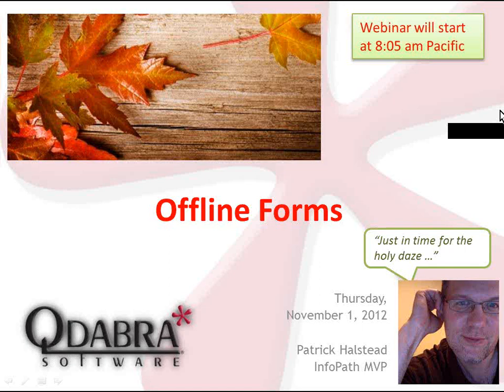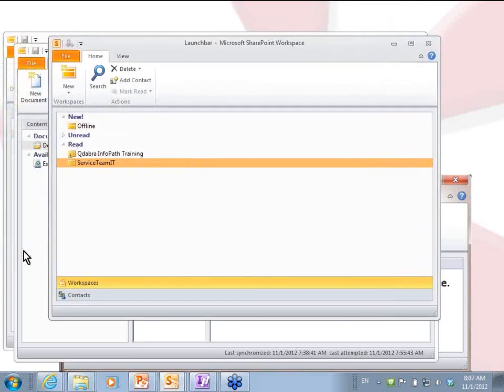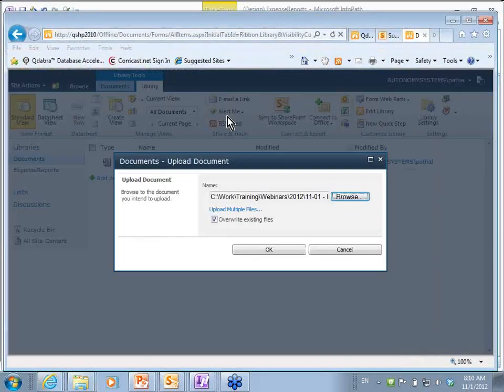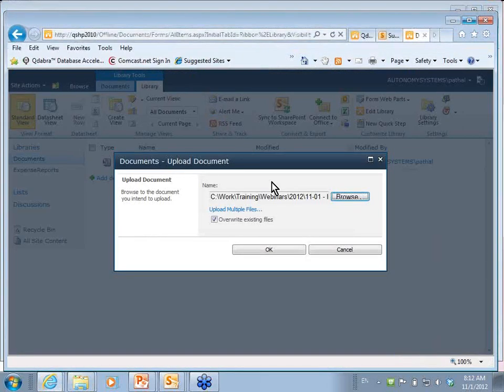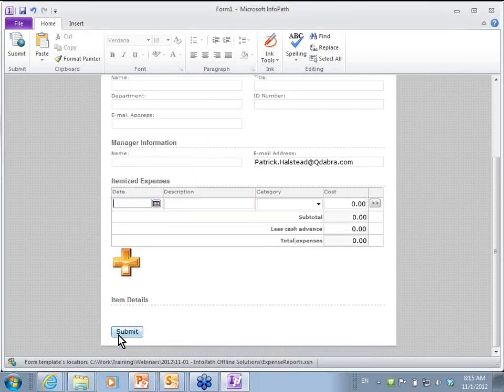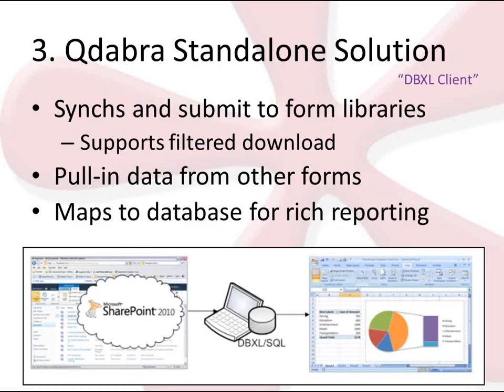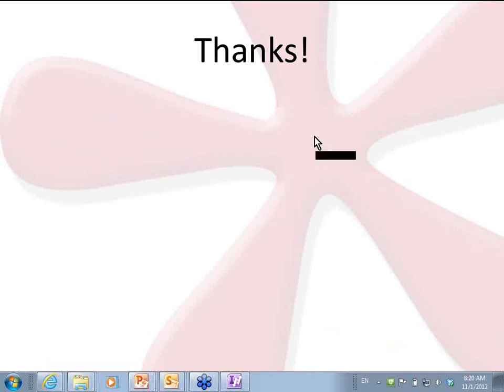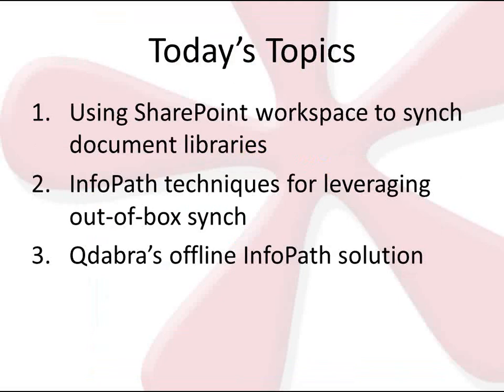InfoPath: Offline Forms - November 1, 2012 Webinar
InfoPath 2010 Tutorial - Offline Forms - November 1, 2012 Webinar

Qdabra's Weekly Webinar for November 1, 2012, presented by Patrick Halstead, InfoPath MVP:

-Using SharePoint workspace to synch document libraries
-InfoPath techniques for leveraging out-of-box synch
-Qdabra's offline InfoPath solution

InfoPath 2013 Tutorial
InfoPath 2013 Tutorial
InfoPath 2013 Tutorial
InfoPath 2013 Tutorial
InfoPath 2013 Tutorial
InfoPath 2013 Tutorial
InfoPath 2010
InfoPath 2010
InfoPath 2010
InfoPath 2010
InfoPath to SharePoint
InfoPath to SharePoint
InfoPath to SharePoint
InfoPath to SharePoint
InfoPath Tutorial
InfoPath Tutorial
InfoPath Tutorial
InfoPath Training
InfoPath Training
InfoPath Training
InfoPath Forms
InfoPath Forms
InfoPath Forms
InfoPath 2010 Tutorial
InfoPath 2010 Tutorial
InfoPath 2010 Tutorial
InfoPath 2007